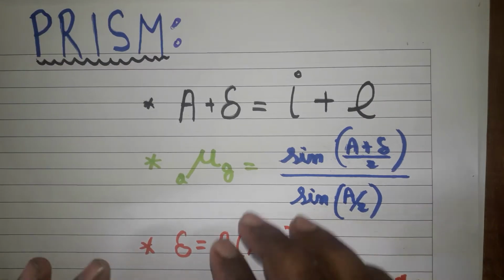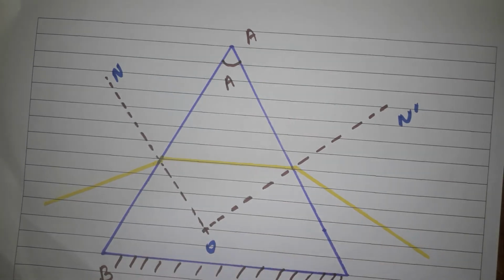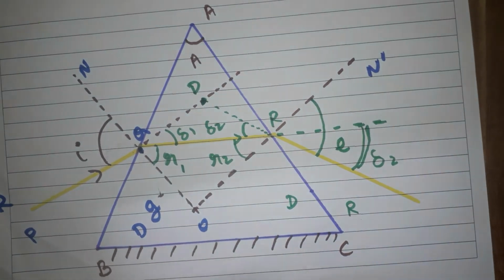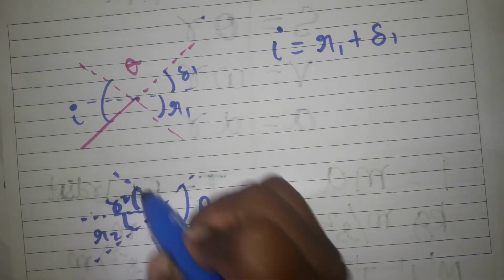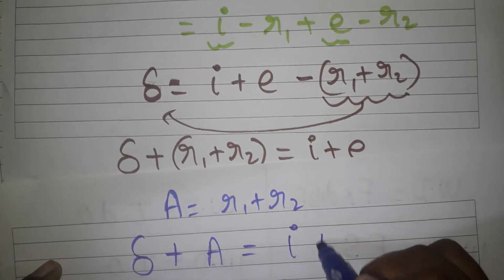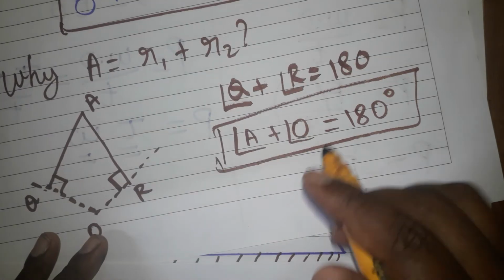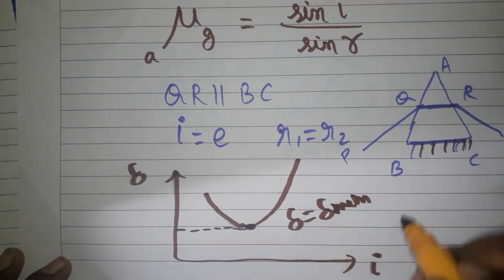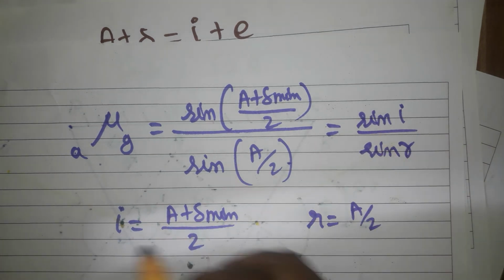prism derivation class 12